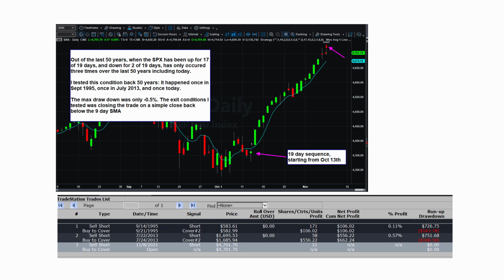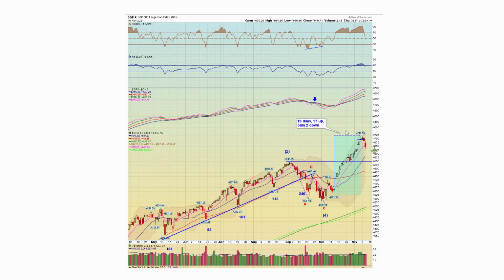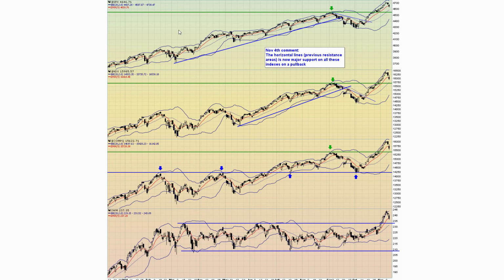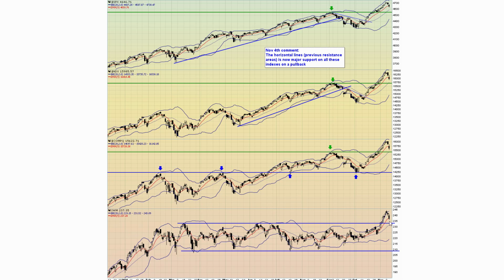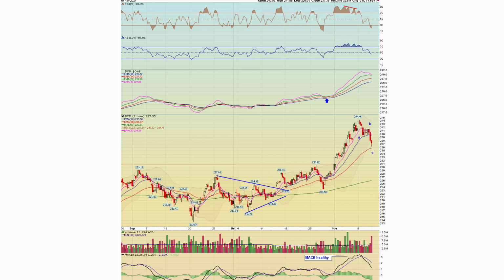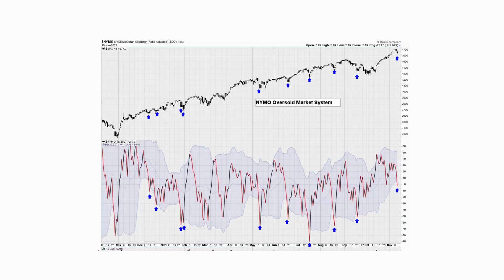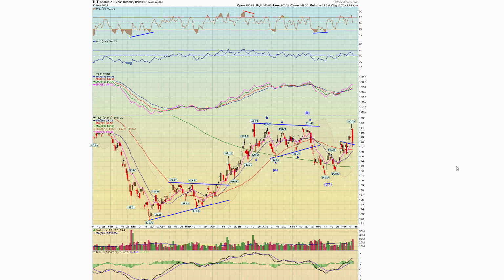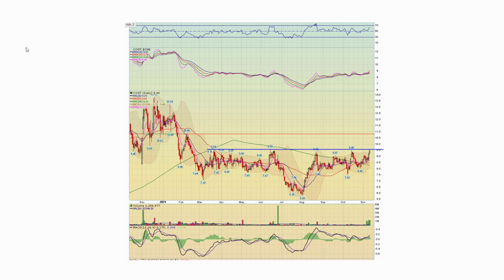Quick Market Update and Follow up for Thursday Morning November 11th 2021